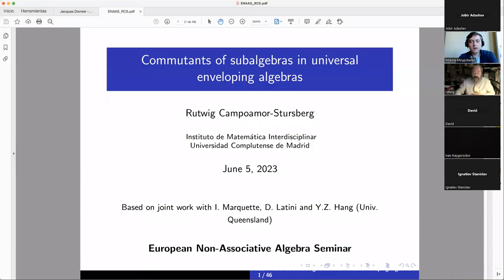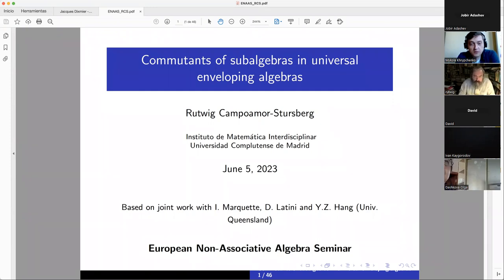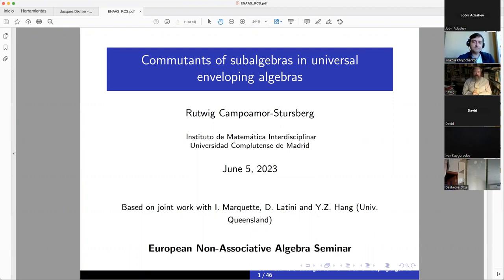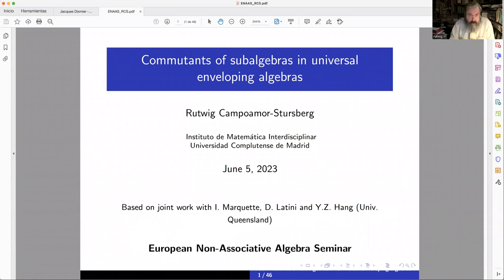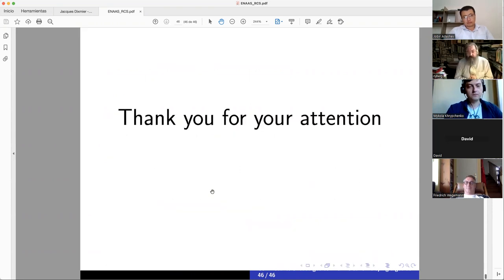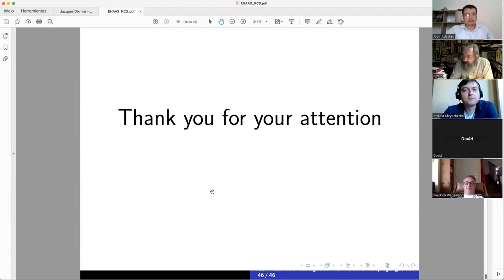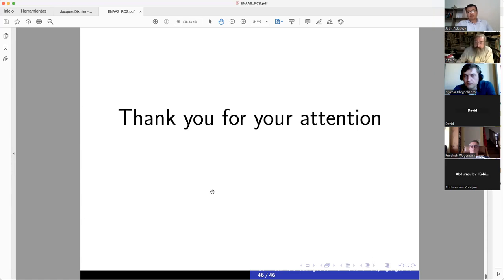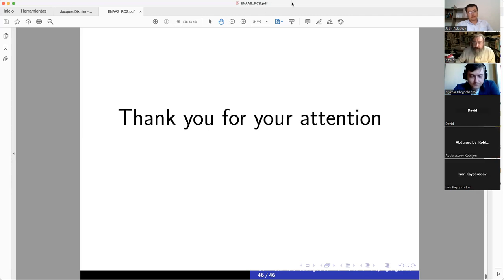24. 05/06/2023 Rutwig Campoamor Stursberg (Complutense University of Madrid, Spain)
Title: Commutants of subalgebras in universal enveloping algebras

Abstract: The problem of determining centralizers in the enveloping algebras of Lie algebras is considered from both the algebraic and analytical perspectives. Applications of the procedure, such as the decomposition problem of the enveloping algebra of a simple Lie algebra, the labeling problem, and the construction of orthonormal bases of states are considered.